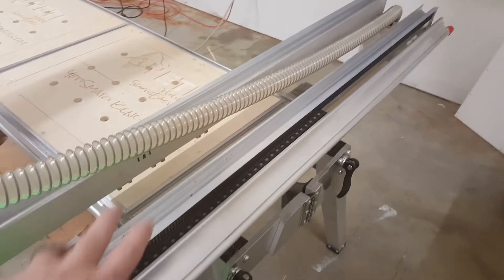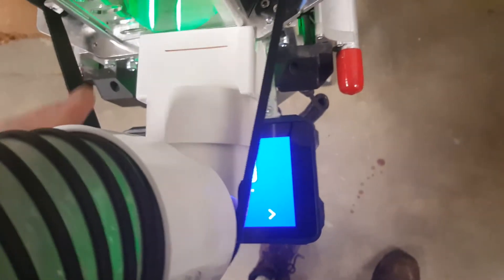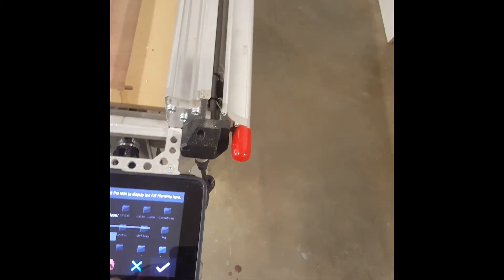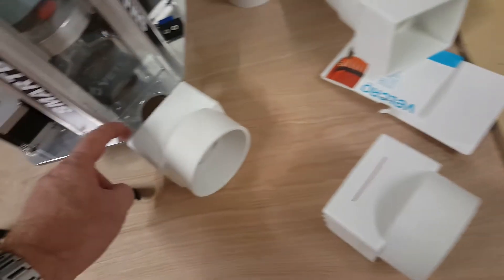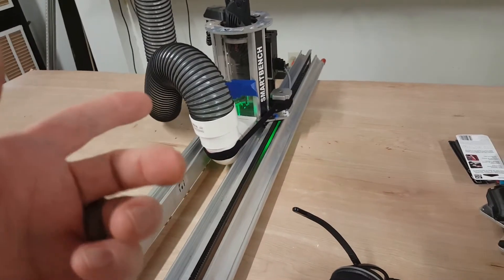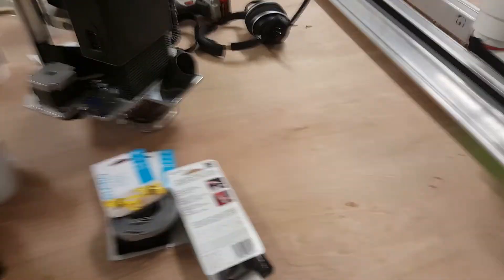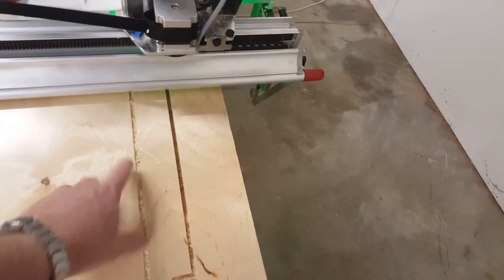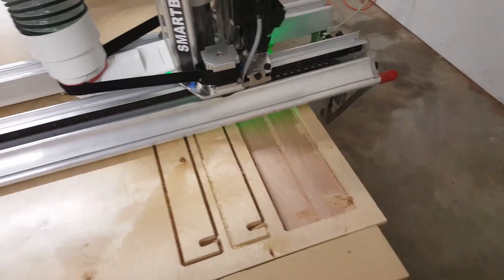Connecting a 4" dust collection system to the Yeti SmartBench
This is a project I did for my shop.  It works extremely well for me - eliminates problems with long strings/strips coming out of poor quality plywoods and clogging the dust chute.

0:00  intro – 4” dust collection system adapted to work with the SmartBench.  This is a series of videos I’ve made to show how I am now using a 4” dust collector with the Yeti SmartBanch.  This moves my unit from 150 CFM to 650 CFM and helps eliminate the problem with curls and plywood “strings” blocking the dust chute.
1:00  description of PVC parts
1:20 ShopVac vs dust collector CFM values
1:50 need to keep upper beams clear of debris
2:25 shows the overhead boom – not yet connected to the wall – pivots
2:50 PVC parts in detail
3:50 blue tape about AMB 2 second startups – should I make another video about this?  AMB did – in Feb 2019, yet we are still dealing with defective spindles.
5:00 cover upper XBeam if you are getting debris in the upper beam because of you feeds and speeds – if you go really slow, you typically don’t have a problem.  If you want to cut more quickly have the upper beam elevated above the material or use a bigger diameter cutter, the factory dust extraction may not catch all of your swarf.
6:00 simple panels on top of the XBeam if needed – quick fix.
7:15 part breakdown again.
8:35   shows the need to thin the walls
10:55 shows the slots cut in the gutter connection piece -  note differences in v1.2 base and original base.  V1.2 could also have a laser datum locator which need to be cut around also (Precision PRO).
12:45 first test cut – ¼” 2 straight flute bit – ¼” depth of cut.  Great debris pickup.  This was a slip fit Montessori type stool I was making, so I had to cut some of the connectors and make a tool allowance in VCarvePRO to adjust the fit to be precise.  Tabs need adjusting.
14:40 2nd set of joints being cut – thicker tabs.  Pickup of all debris is great.
15:50 showing some of the “strings” that the plywood core was releasing.  This is what we are trying to overcome --- the SmartBench should work autonomously and not have to be continuously watched because I selected poor quality panels.
16:20    not a Yeti Tool, LTD product – this is something I am experimenting with in MY shop.  Time will tell how effective it is.

Possible changes – split the 4” dust hose above the Zhead and add additional PVC parts to the BACK of the Zhead to balance out the weight (VERY little weight) on the Zhead and allow debris pickup front and back of the Zhead.   The existing design works well, but does put a very small amount of weight on one side of the Zhead.

Suggestions appreciated.

I have cut several panels using nested based construction with an 8mm compression cutter for the part profiles - this creates quite a bit of debris and this system has handled it easily.  I have not seen any evidence of problems with the drilling of holes or small diameter carving and engraving being done on other projects.